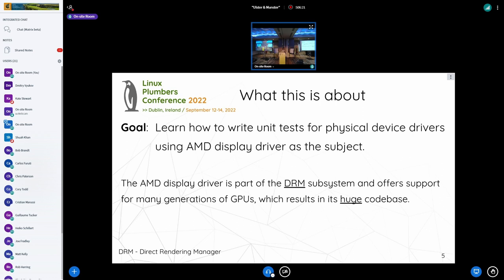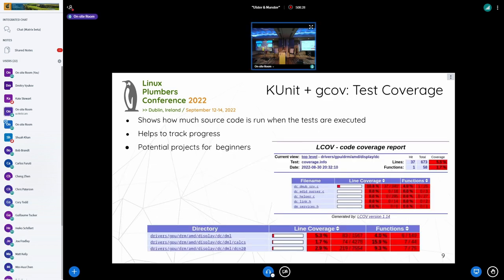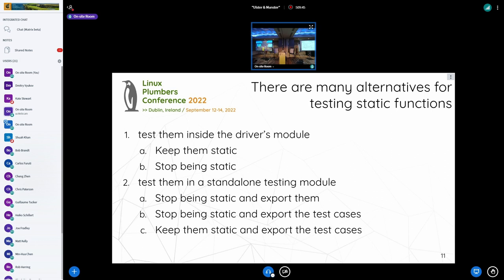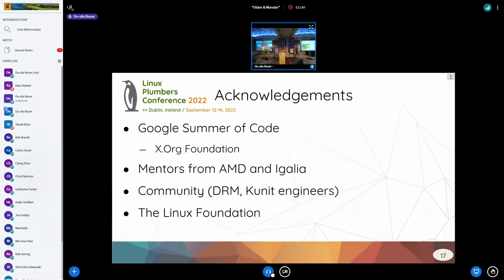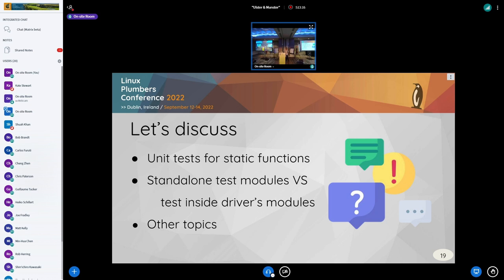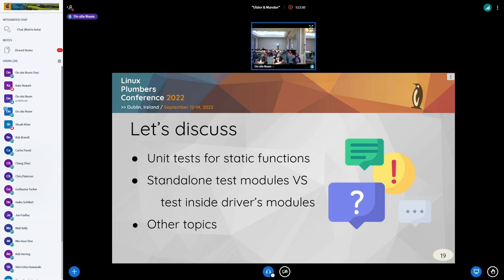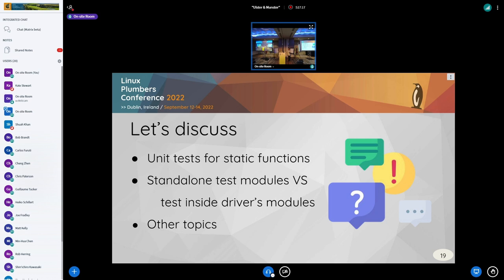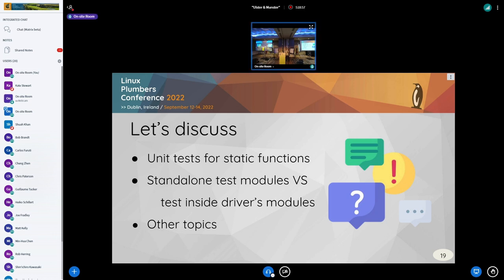How to introduce KUnit to physical... Isabella Basso , Magali Lemes, Maíra Canal, Tales da Aparecida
How to introduce KUnit to physical device drivers? - Isabella Basso , Magali Lemes, Maíra Canal, Tales da Aparecida